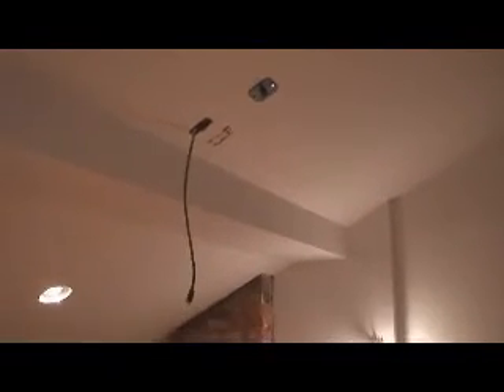Home-Theater-Tour.wmv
home theater